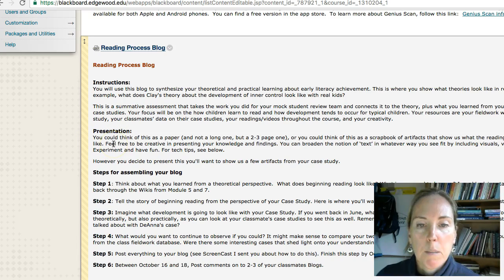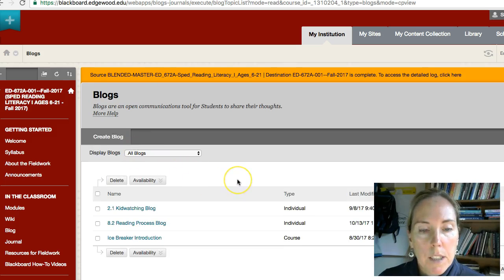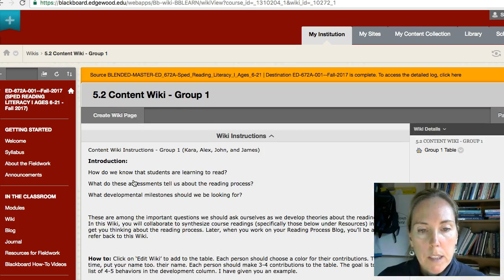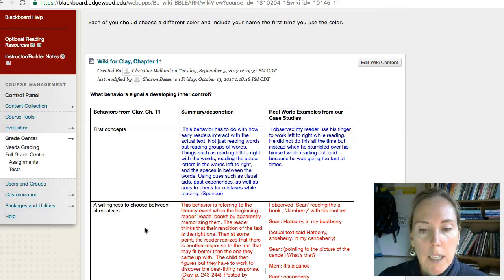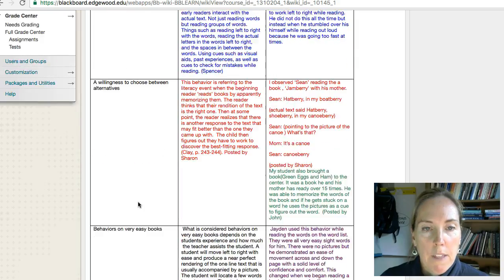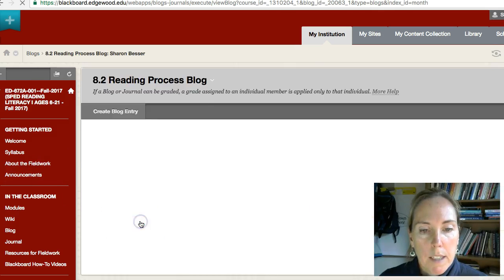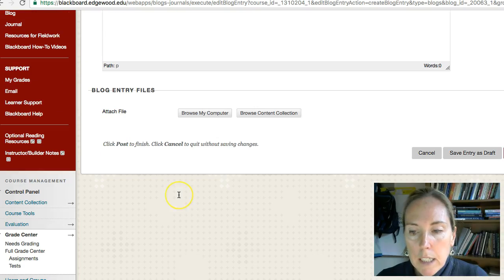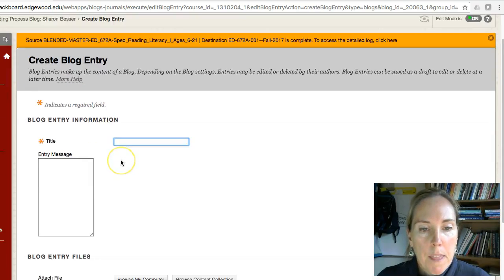about the reading process blog